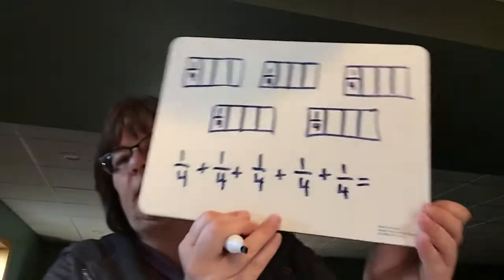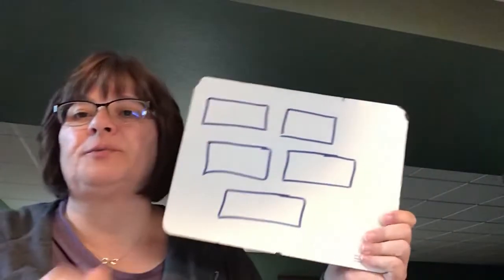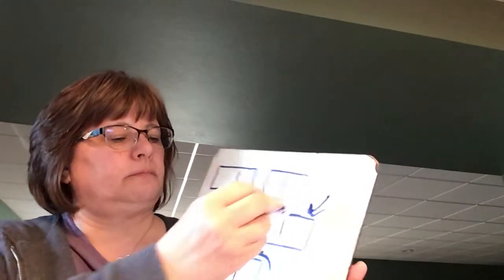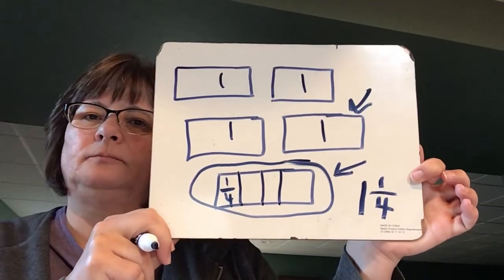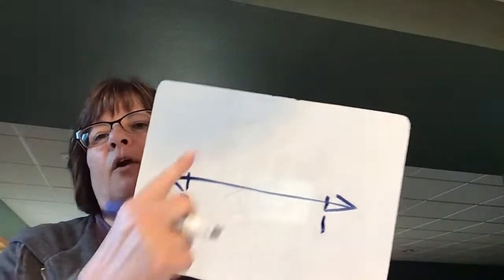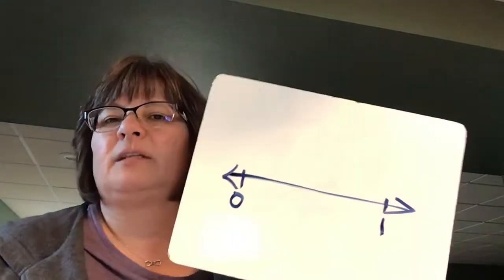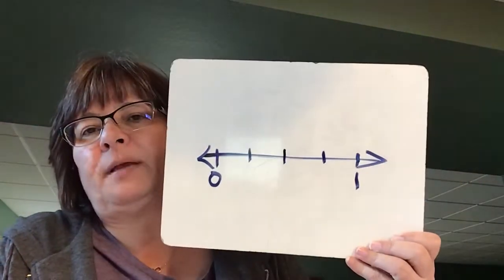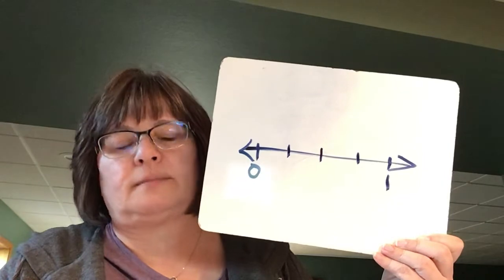Math 7.11 4/21/20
Fractions in a number story